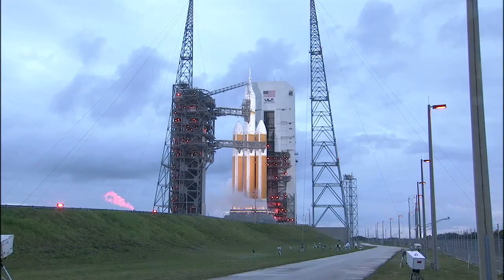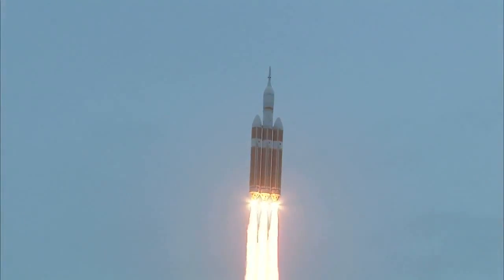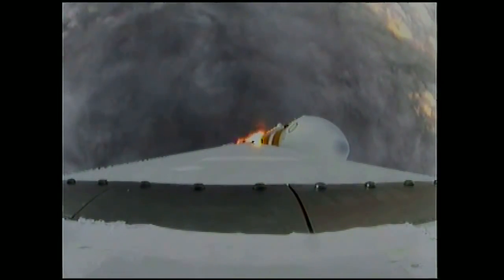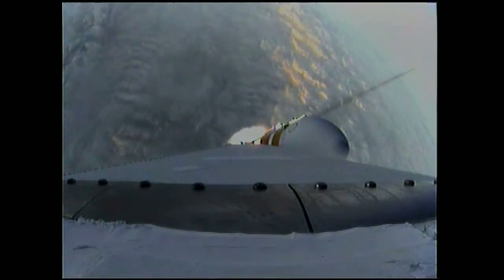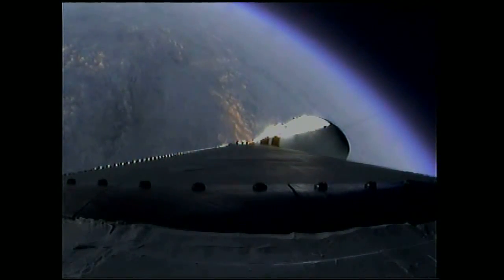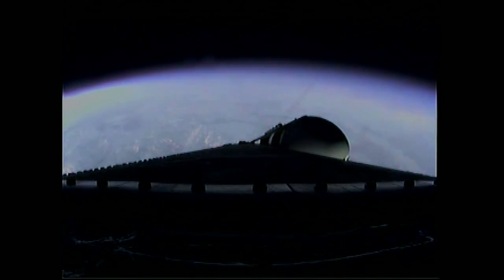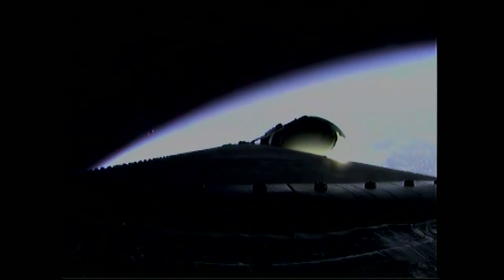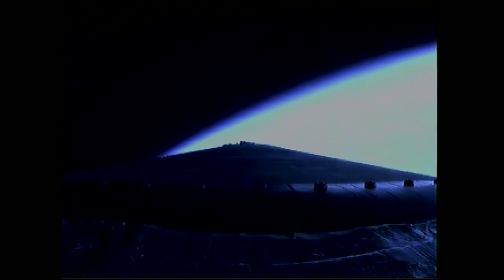Blast-Off! Orion Capsule Launches Aboard Delta IV Rocket | Video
NASA's Experimental Flight Test 1 (EFT-1) launched from Cape Canaveral Air Force Base in Florida on Dec. 5th, 2014. FULL COVERAGE